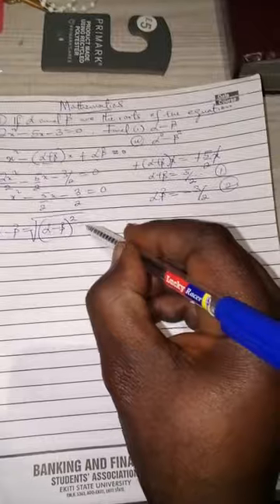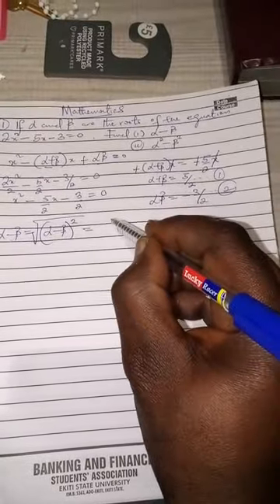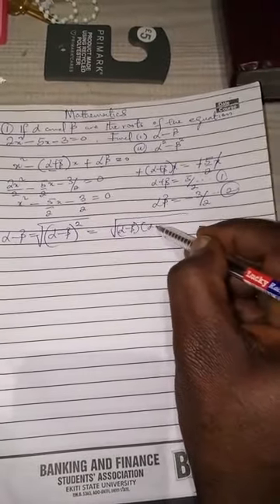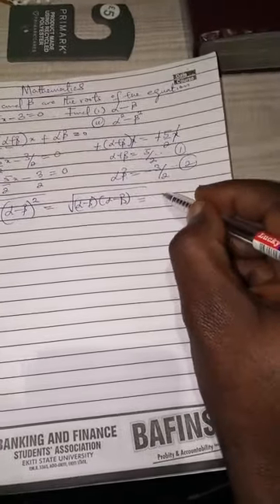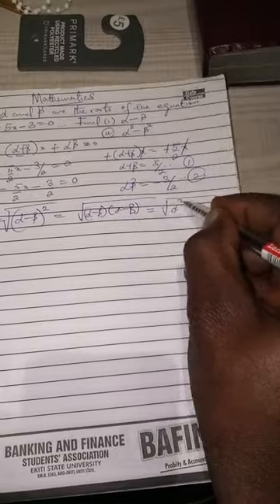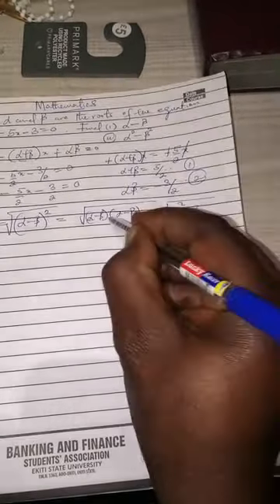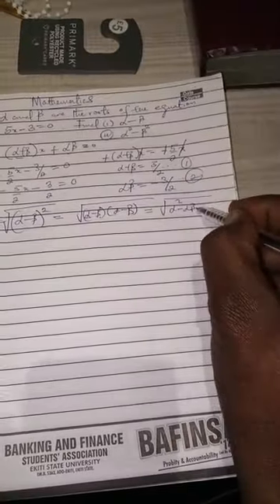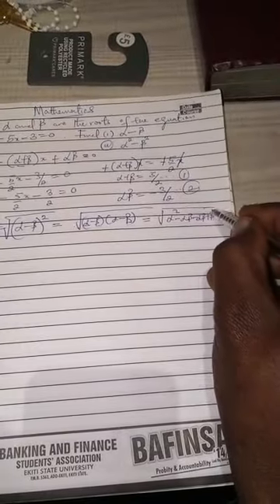Mathematics- roots of the quadratic equation1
The root of quadratic equation.